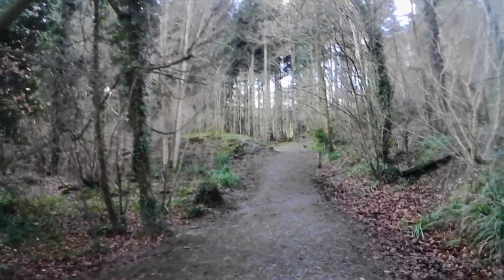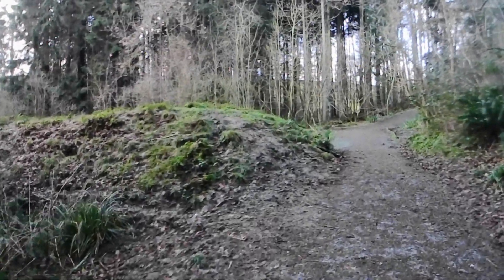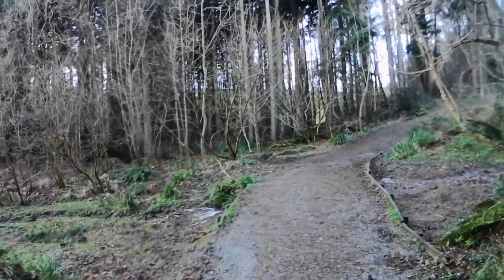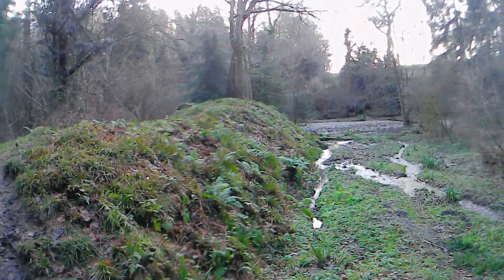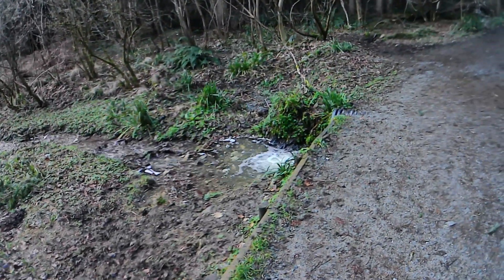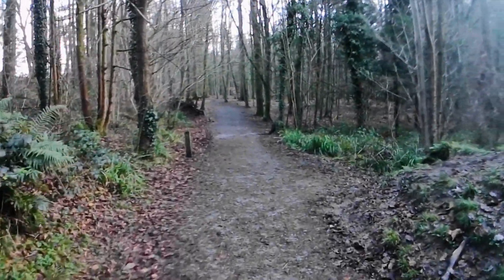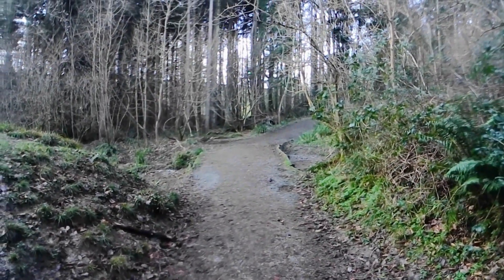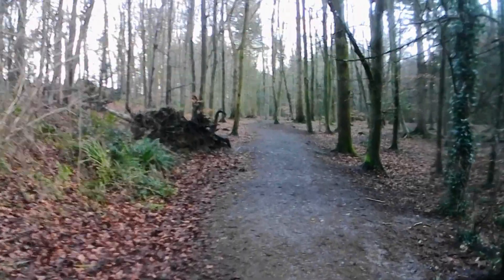Video 50 Must See Celebration - Part 2 - The Big Climax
Apologies you have had to watch this footage in two parts. I did keep rolling so goodness knows what happened. Anyways, a little bit more for you to see and enjoy.